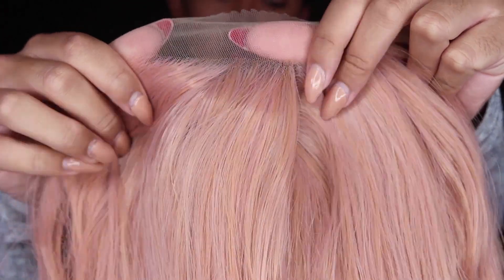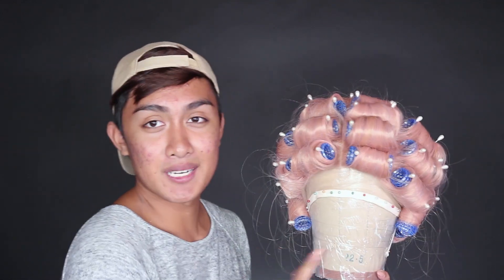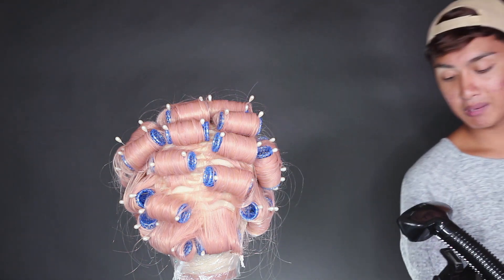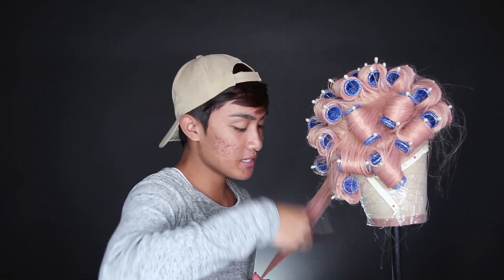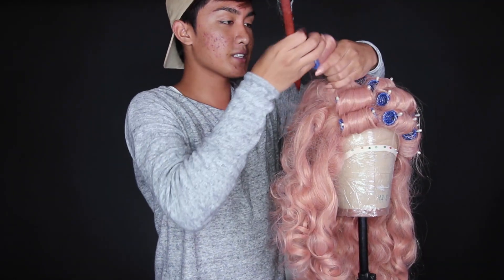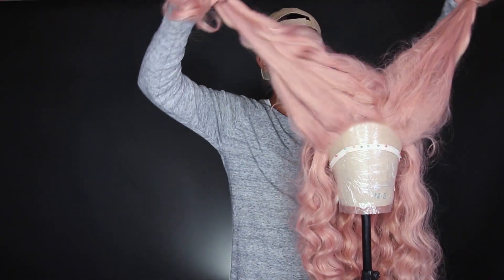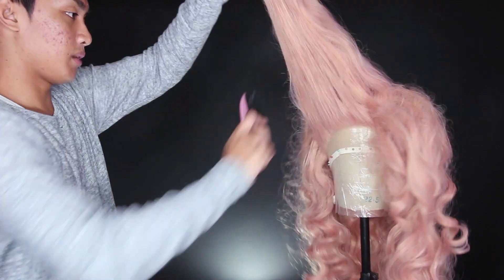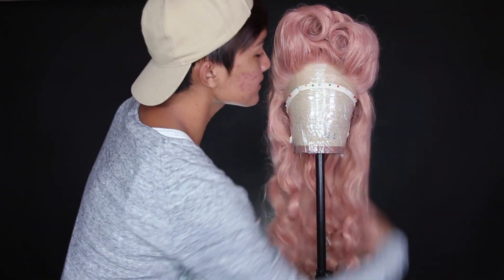1940s Victory Rolls Wig Styling Tutorial (Princesswig Peach Pink Synthetic Lace Front)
Today's video is a wig tutorial on this vintage victory roll style made popular in America in the 1940s! I did my take on it with a pastel pink twist. Xoxox

"Princesswig is a online shop that mainly sells synthetic lace front wigs and it aims to help every client become a stunning princess with various color wigs."